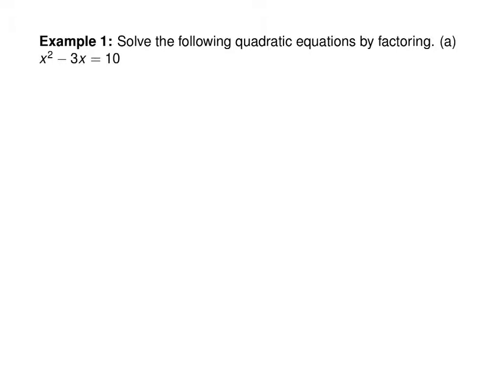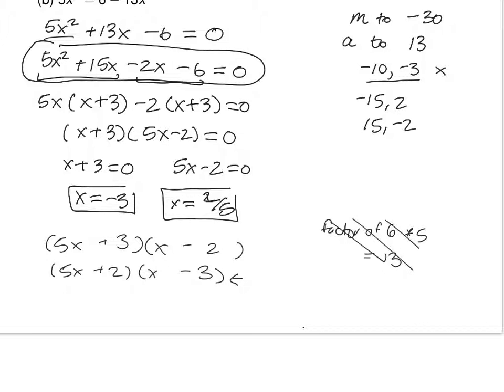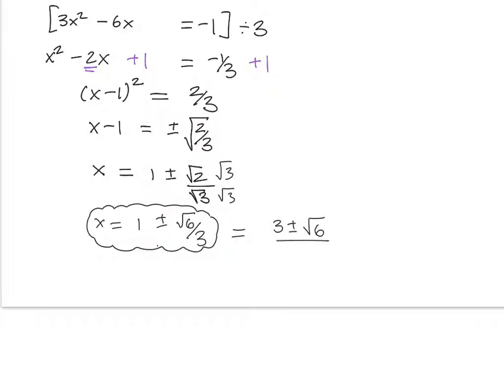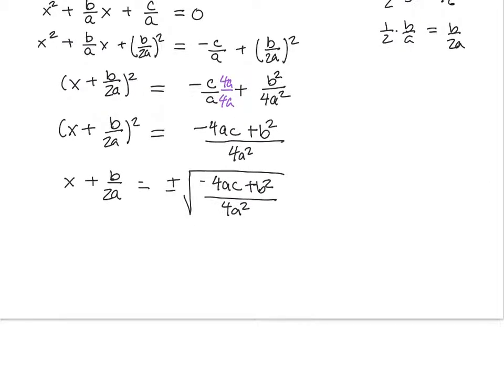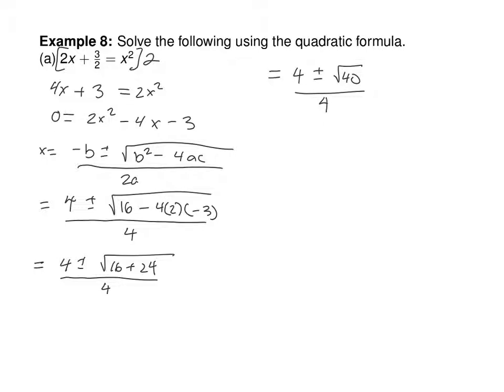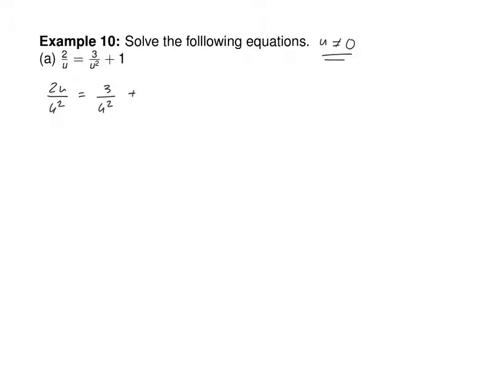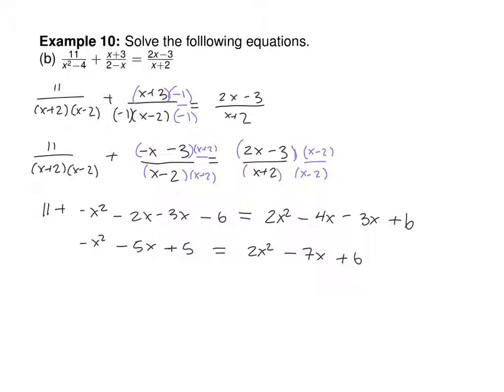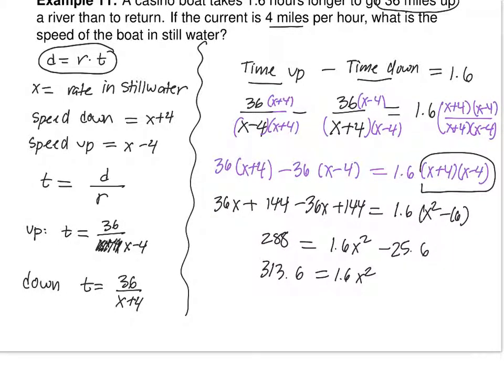1 5 Part 2